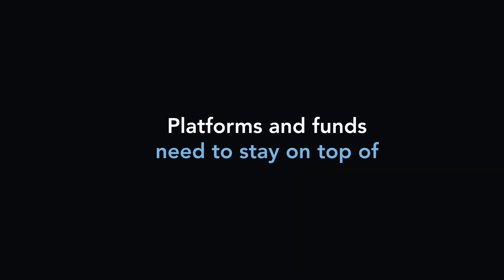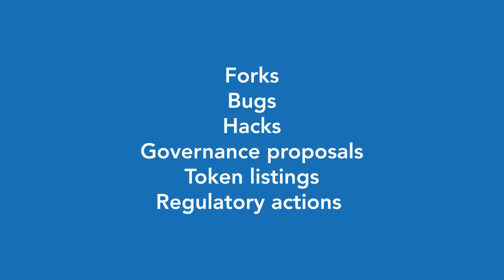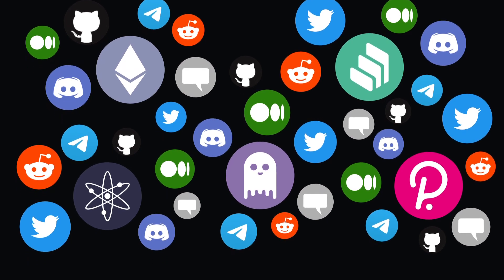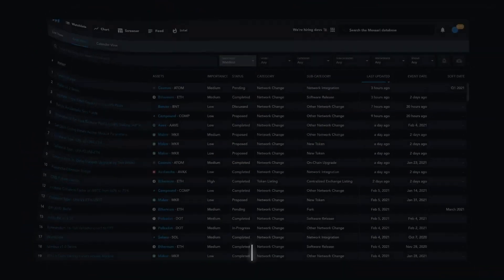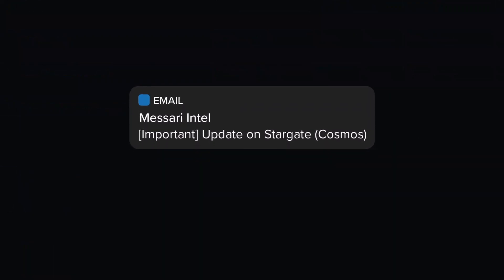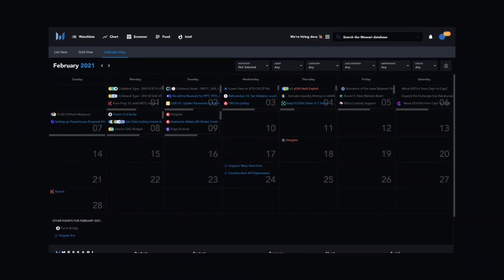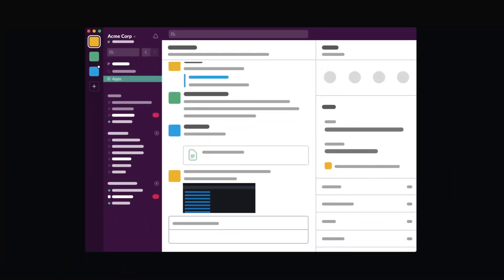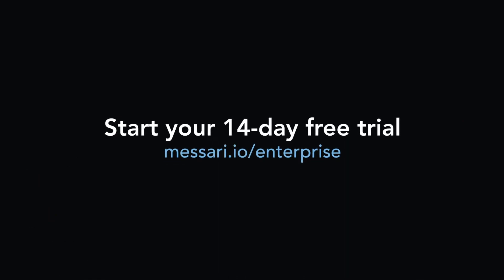Learn about Messari for Blockchain and Cryptocurrency Data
Learn about Messari for Blockchain and Cryptocurrency Data. Feature is part of the Harmony TradFi to DeFi Hackathon.